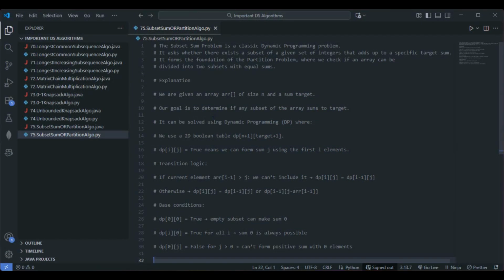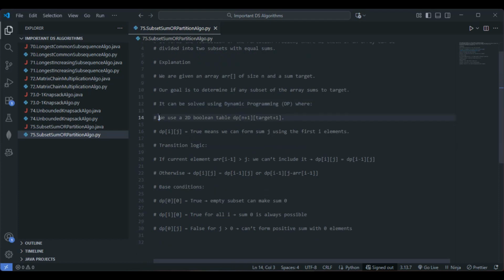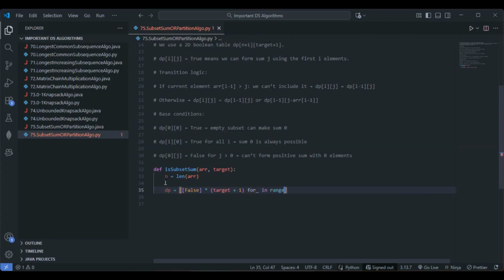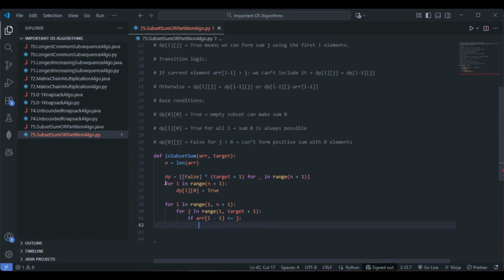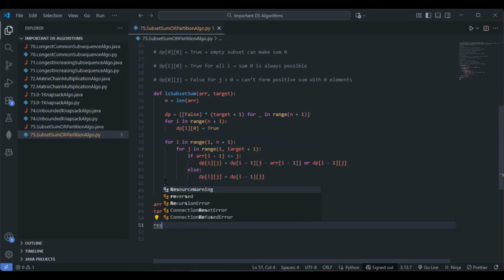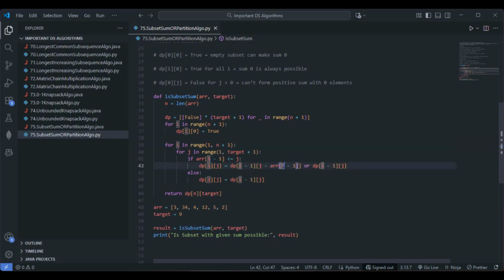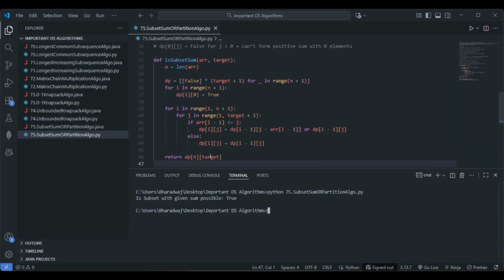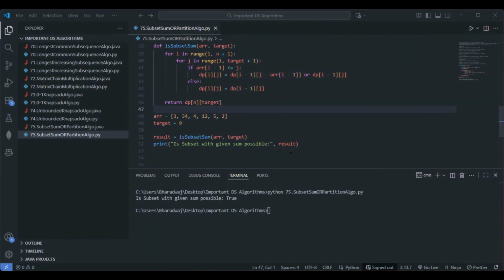75. Subset Sum OR Partition Algorithm in Python